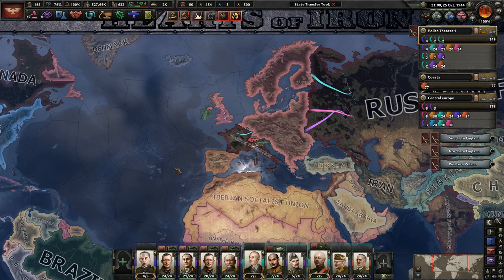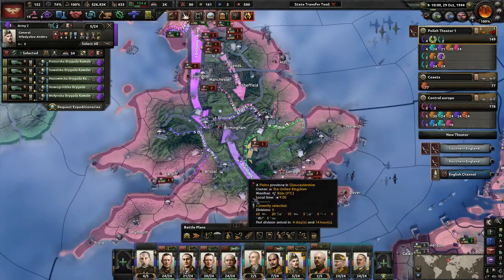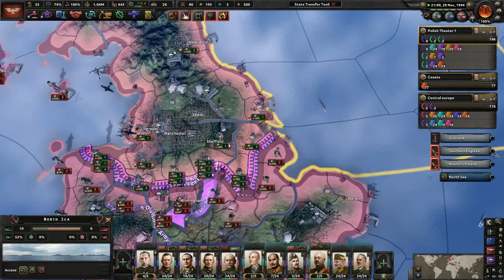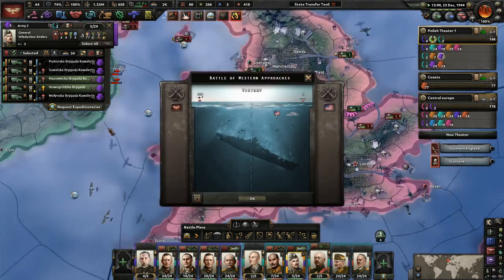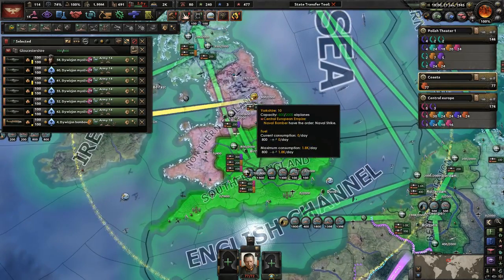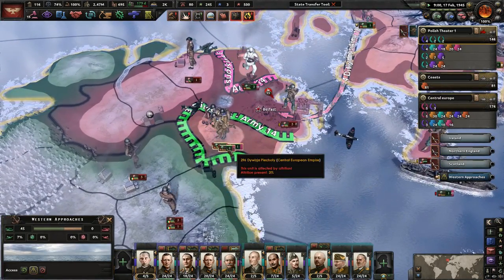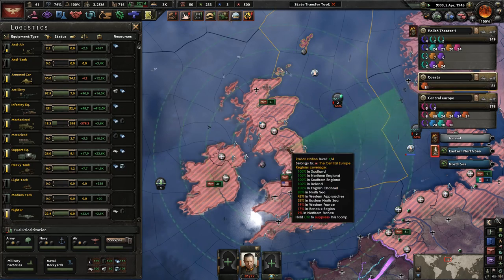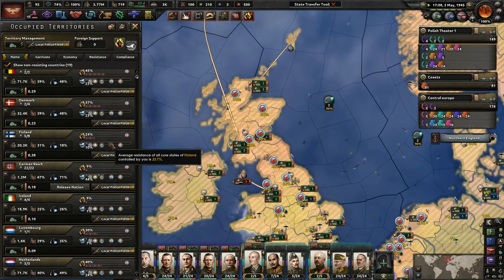History Lies In Our Hands Mod: Hearts of Iron 4: No More UK! #7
Poland is special, but in a difficult position. However, we have some "time travelers" who say they can help make Poland GREAT again. Time to heed their advice and go on the offensive!

Mods Used: Player-led Peace Conferences, coloured buttons, colored events, state transfer tool mod, History lies in our hands